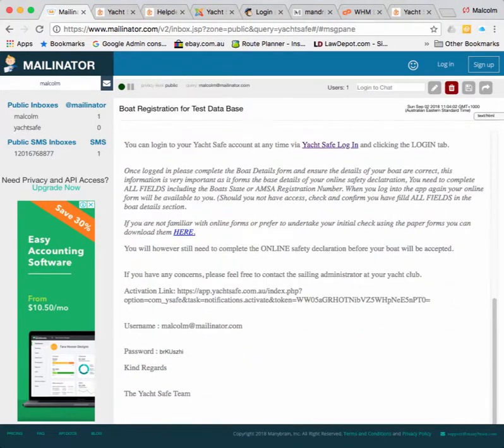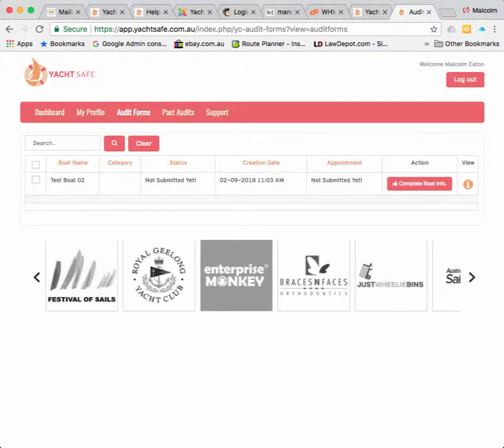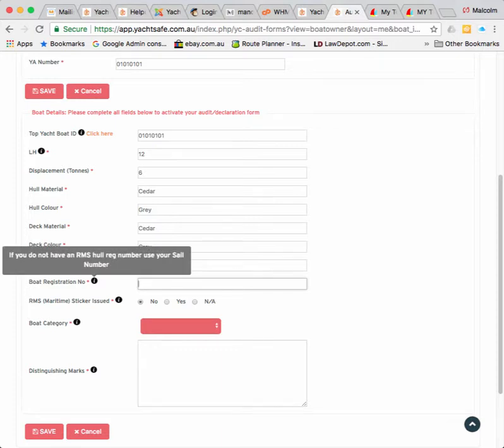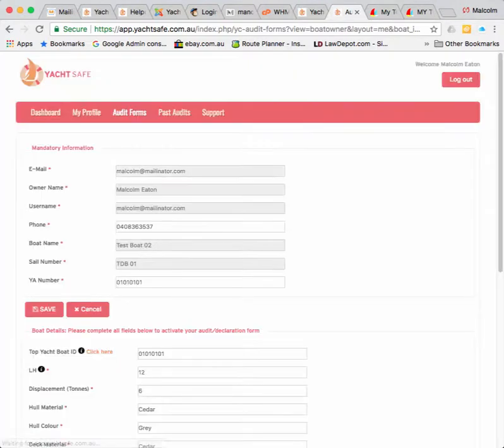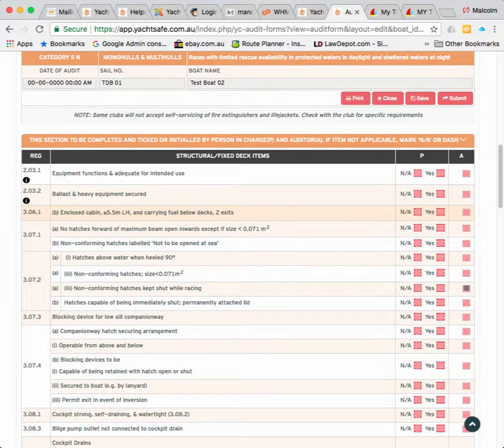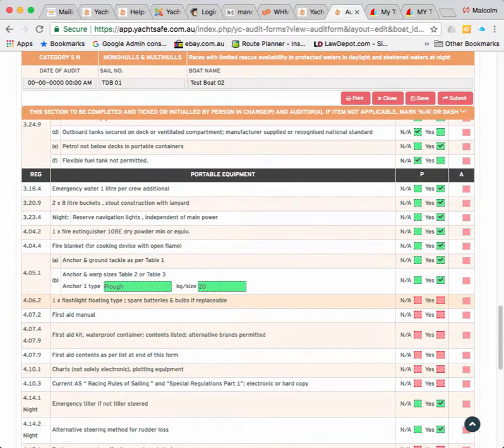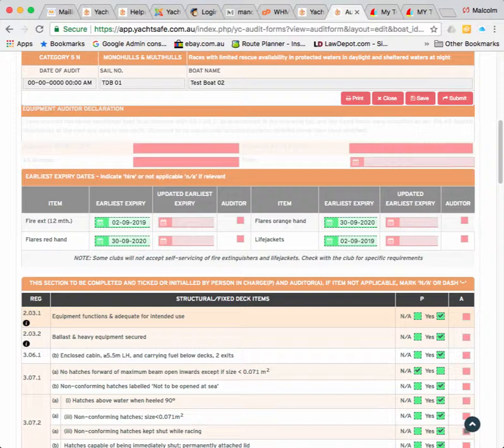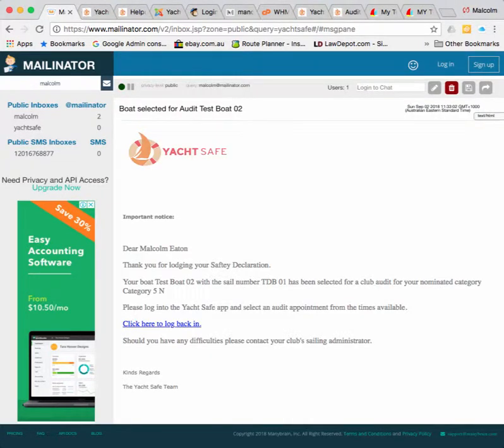How to Activate and Log Into the Yacht Safe SaaS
This video is to assist NEW and existing owners to activate their account and login to the yacht Safe App,